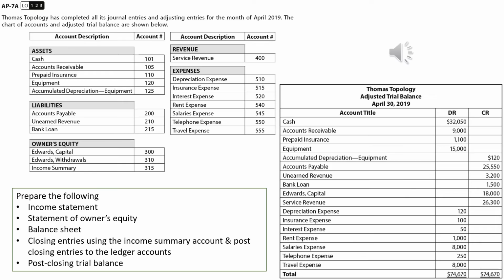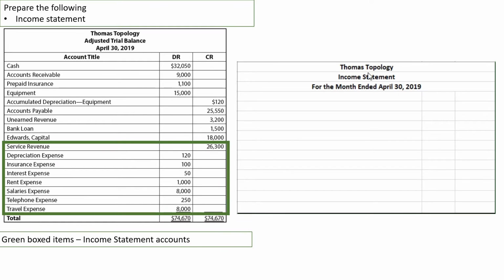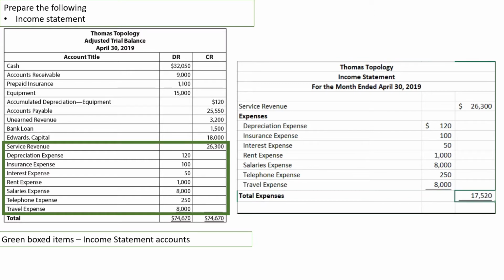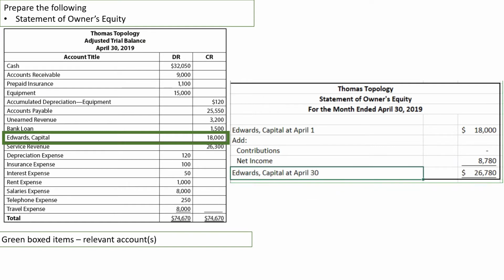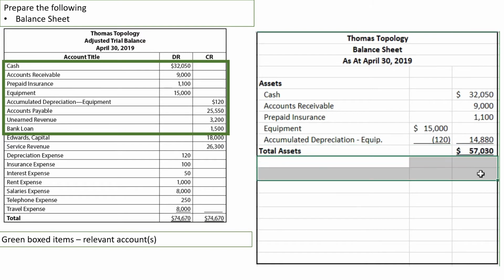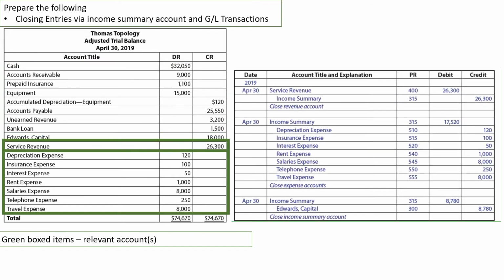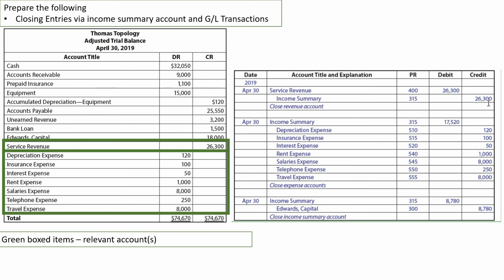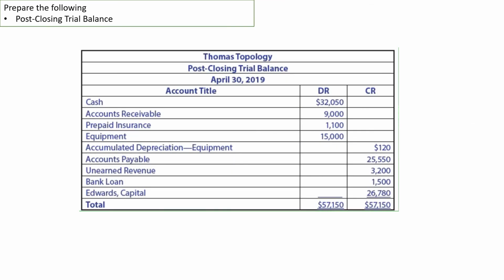Chapter 6 7A Walk Through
Chapter 6
Question 7A
Fanshawe College
Matthew Little